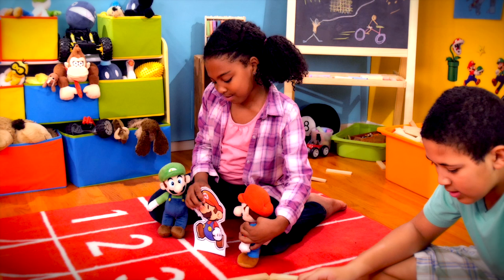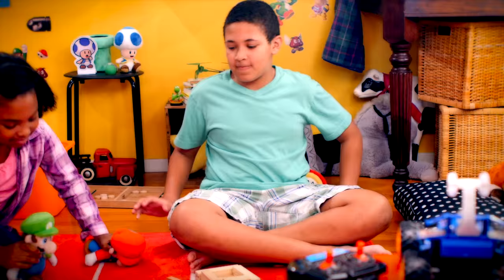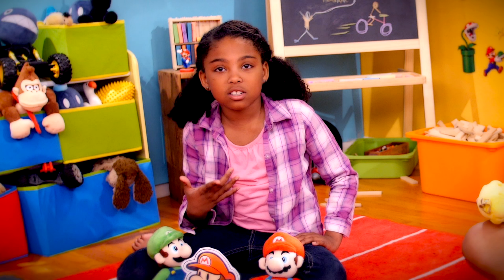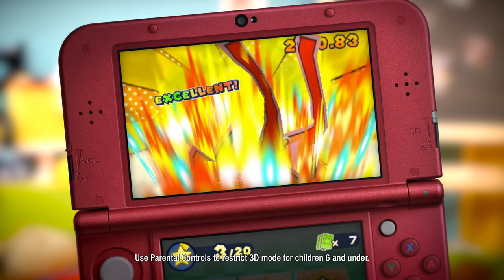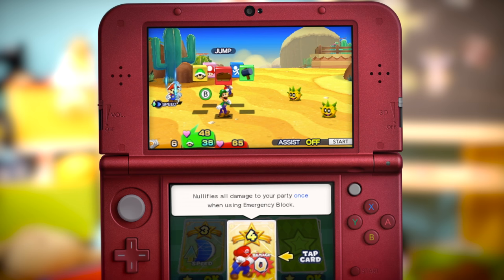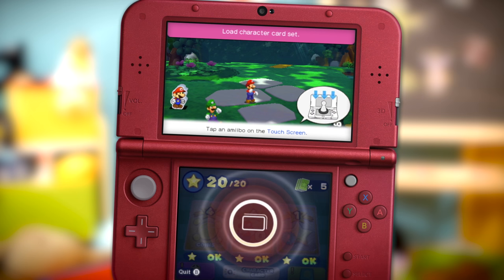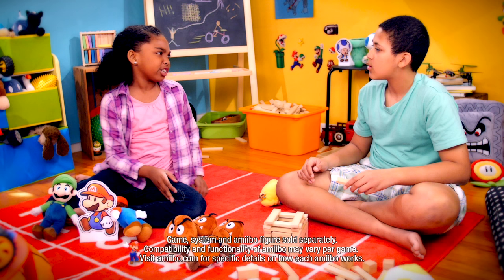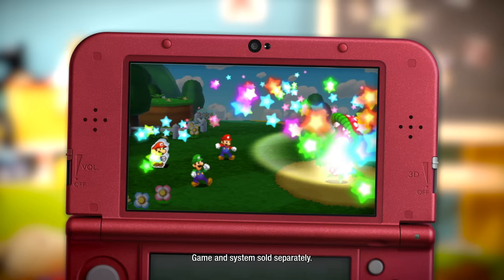Mario & Luigi: Paper Jam – Kids at Play Episode 2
In Mario & Luigi: Paper Jam for Nintendo 3DS, Mario, Luigi and Paper Mario team up for the very first time to battle numerous enemies using over-the-top moves. Tommy and Stacy learn all about some of the wild moves. Anything can happen in Mario and Luigi: Paper Jam